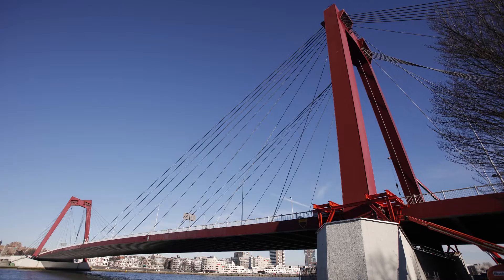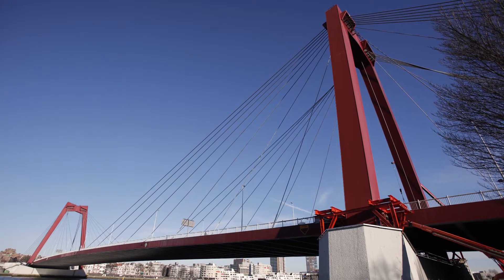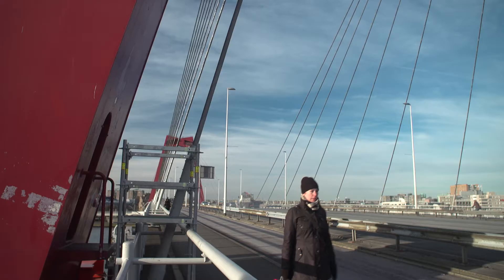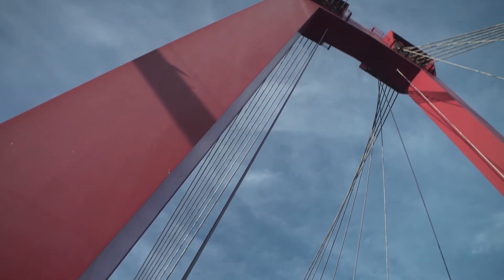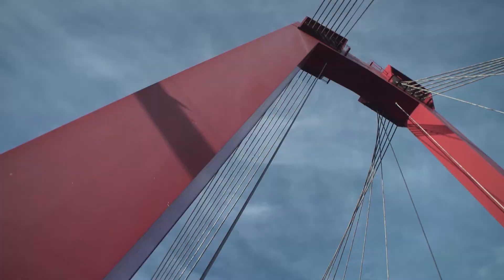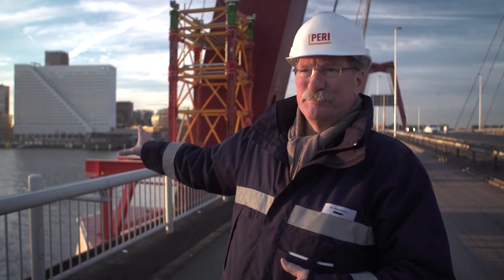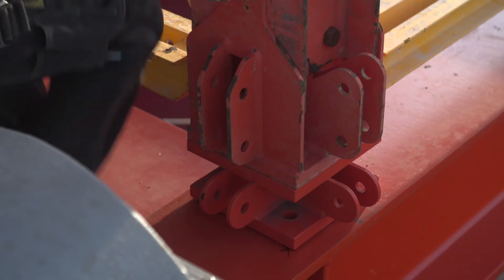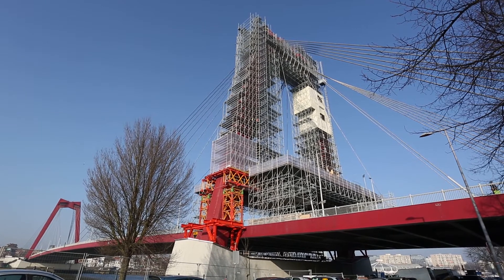SCAFFOLDING | Refurbishment of the pylons on Rotterdam`s Williams Bridge with PERI (EN)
PERI system combination
for challenging pylon scaffolding
The refurbishment of the pylons on Rotterdam's Williams Bridge proved to be a tremendous challenge for installing the scaffolding. The project-specific designed PERI scaffold solution was based on two systems that could be combined with each other almost seamlessly: PERI UP and VARIOKIT.
The Williams Bridge is situated in the centre of the Dutch metropolis, Rotterdam. In addition to the Erasmus Bridge and the Maas Tunnel it is one of the most important road links between the northern and southern areas of the city. The striking cable-stayed bridge over the River Maas with its two red, 60 m high steel pylons had to be renovated, therefore sandblasted and repainted. In order to ensure safe execution of the painting work, the southern pylon of the suspension bridge was scaffolded first and then the northern pylon. The pylon refurbishment was carried out on behalf of the Municipality of Rotterdam by the Venko company while Steigerbouw Van der Panne was responsible for the scaffolding work